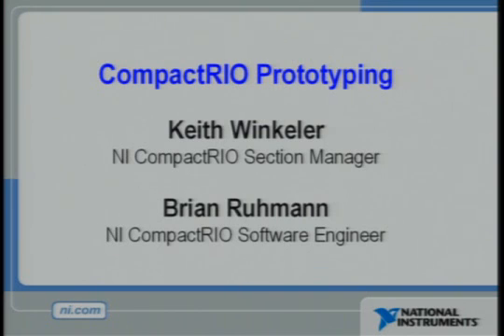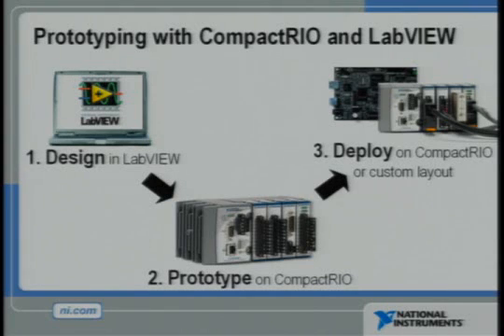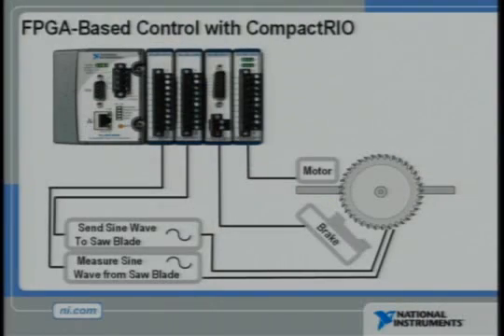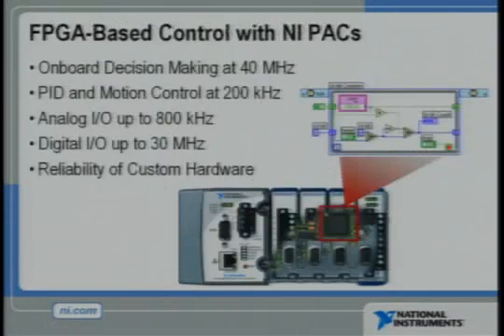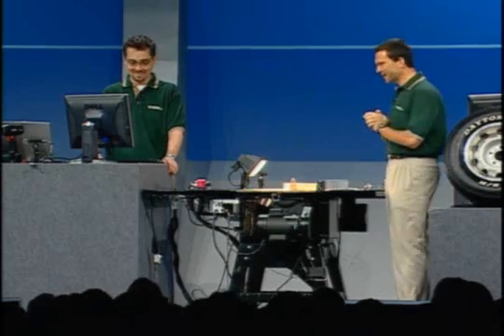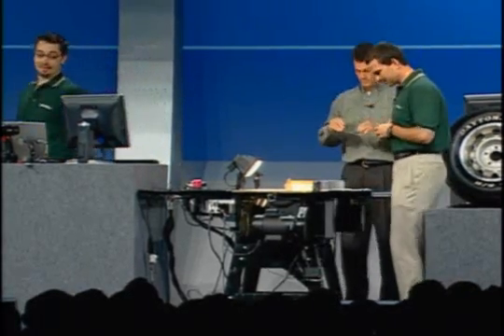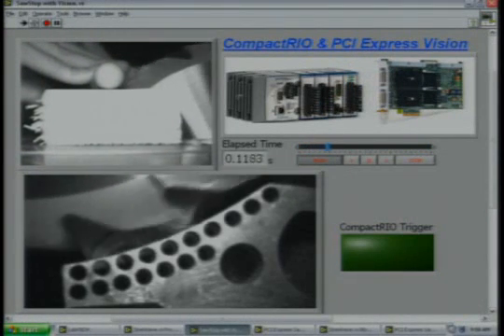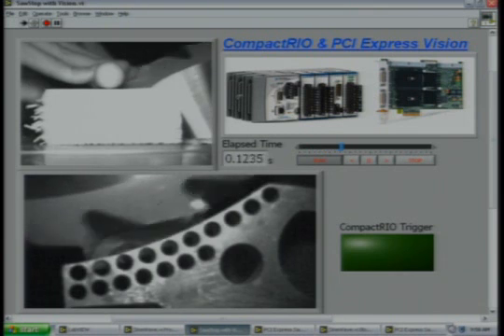NI Week Sawstop Demo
This is an excellent demo demonstrating CompactRIO, Graphical System Design, High Speed Image Aquisition, and general application of Virtual Instrumentation